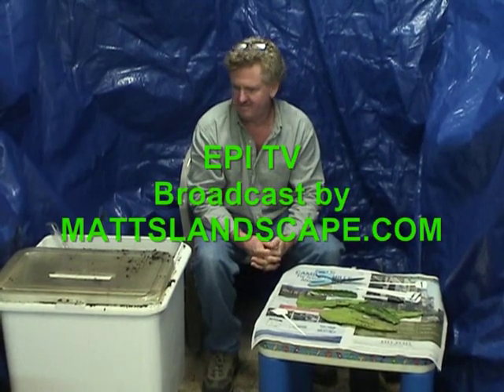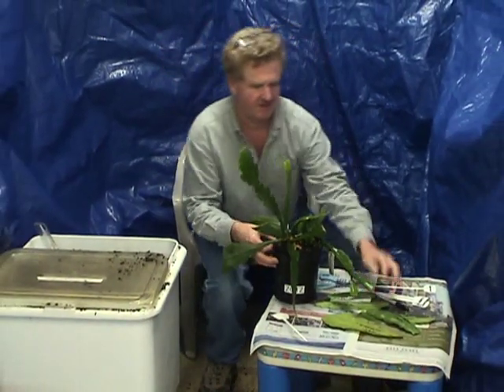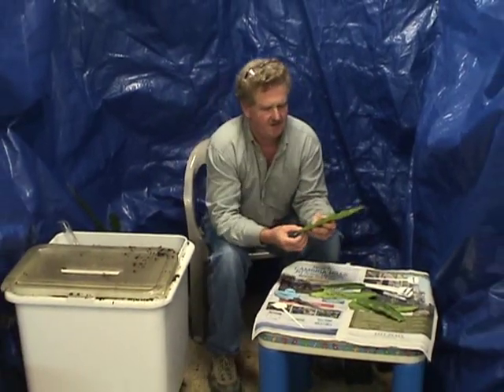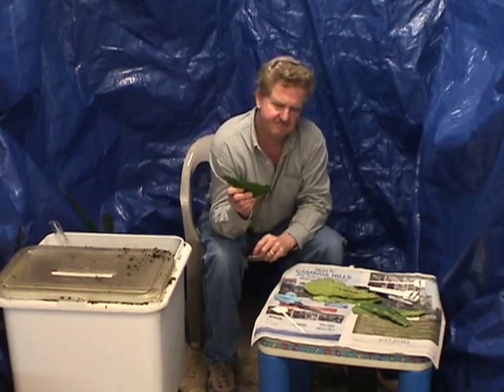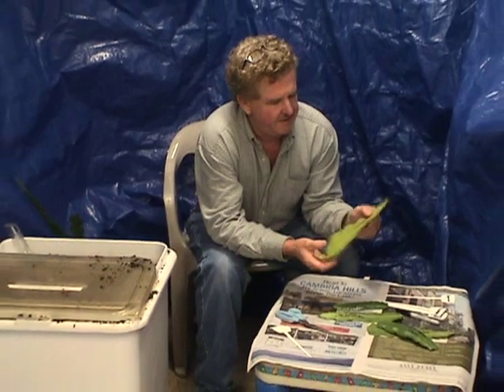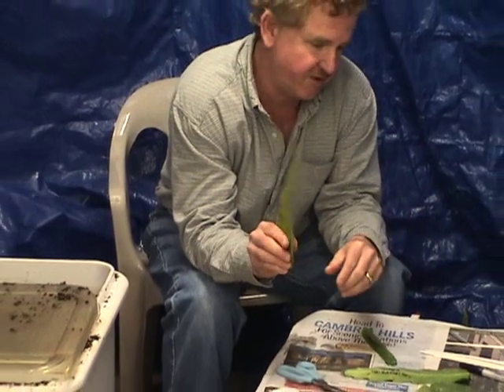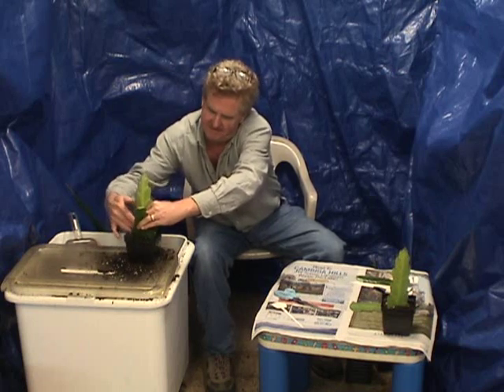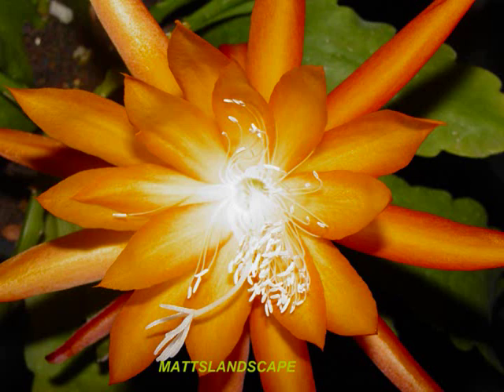EPI ROOTING CUTTINGS PART 1 ML.wmv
"HOW TO ROOT YOUR NEW CUTTINGS" PART 1-Shows how to cut your cuttings, plant in small pots, put tag. See PART 2 once part one is done for what to expect from your cuttings in 1 to 3 months after planting.